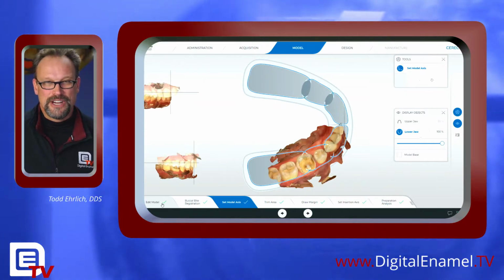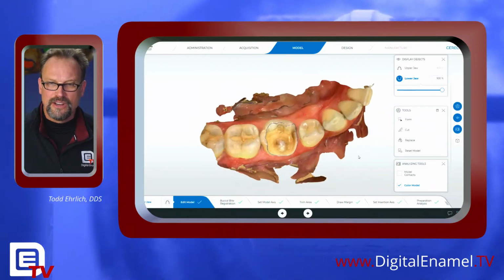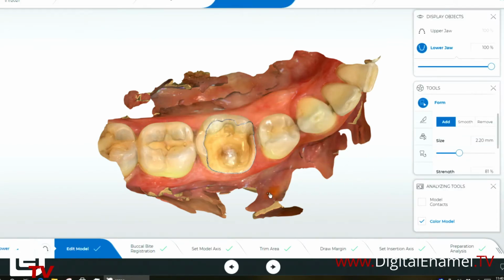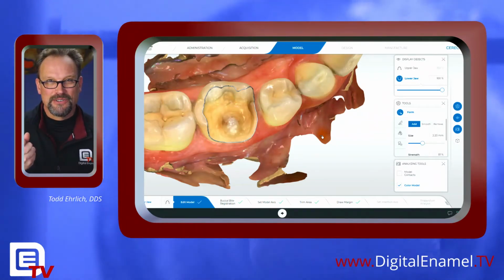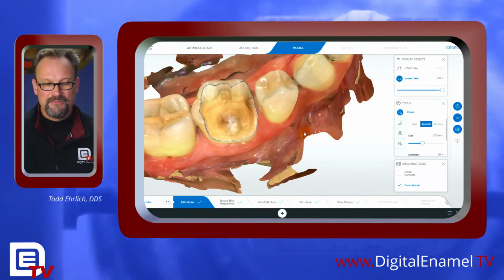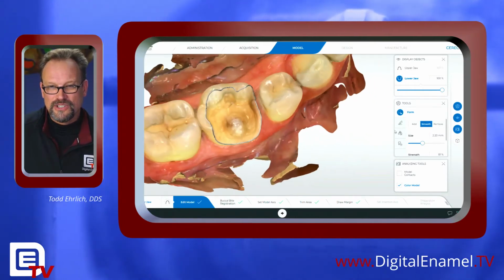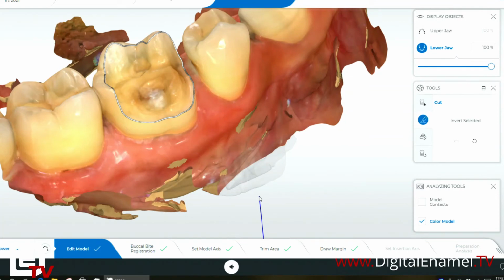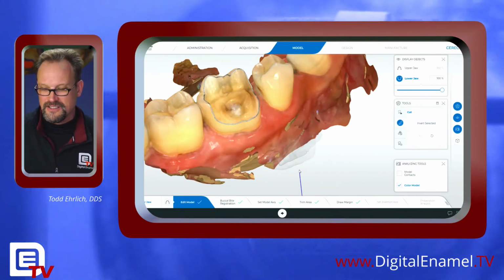Digital Enamel Quick Hit Never Do This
Todd discusses to NEVER edit model in the model phase!!!
We offer Monthly and yearly Subscriptions as well as a FREE 3 day trial!